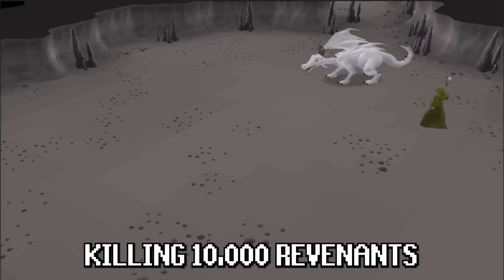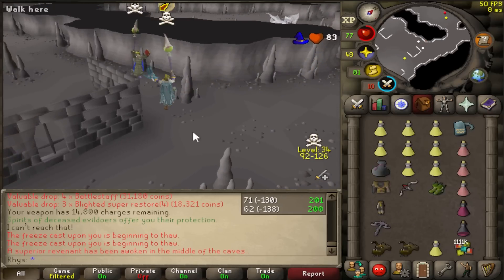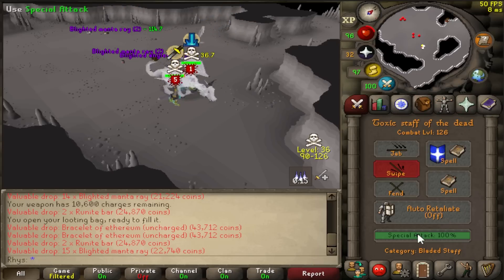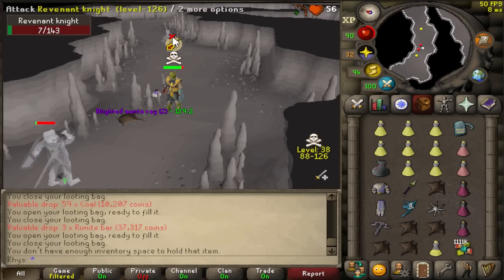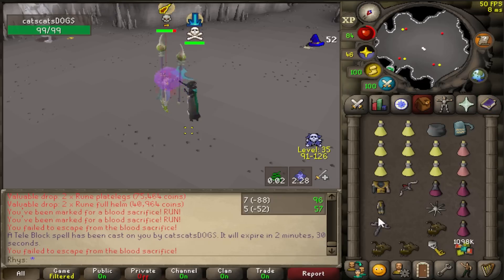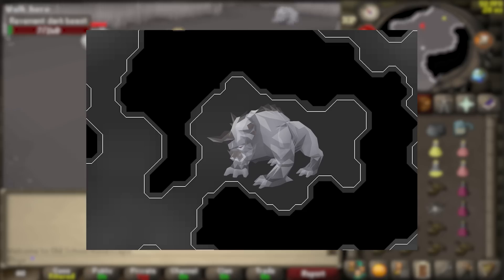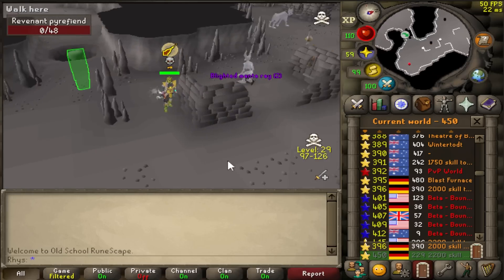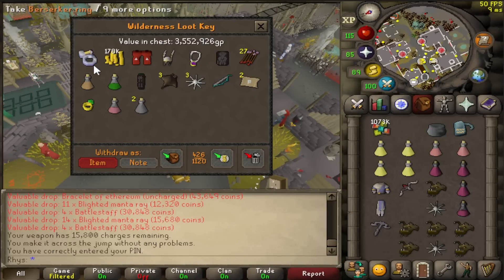10,000 Revenants Without Banking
This is the hardest challenge I've ever done, incredibly fun!